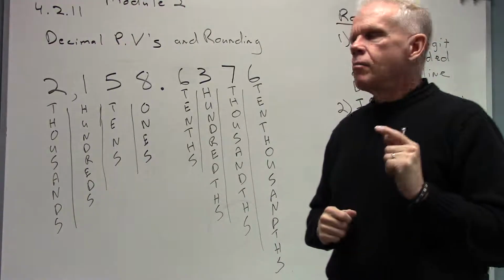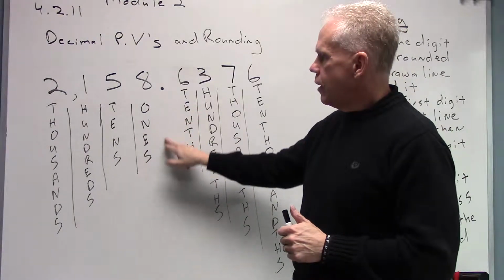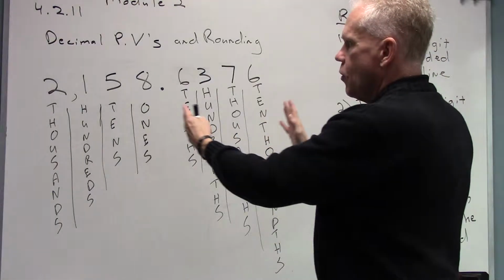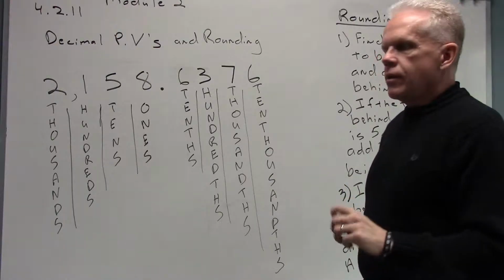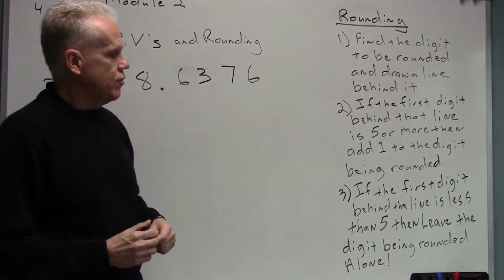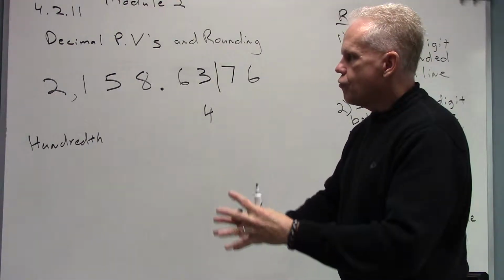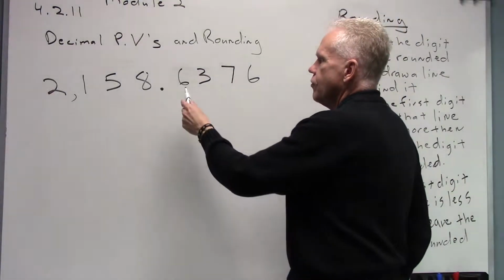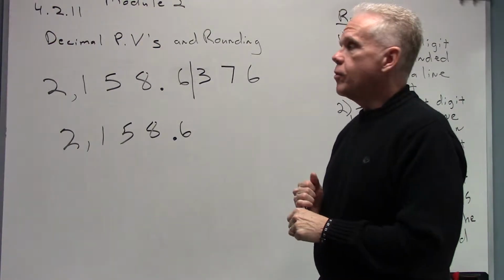Rounding Decimals 4 2 11